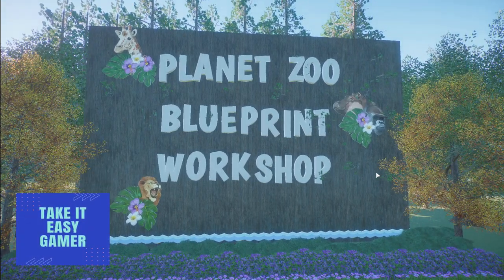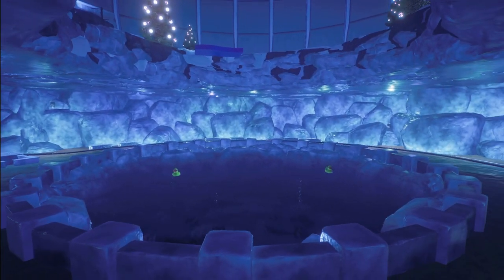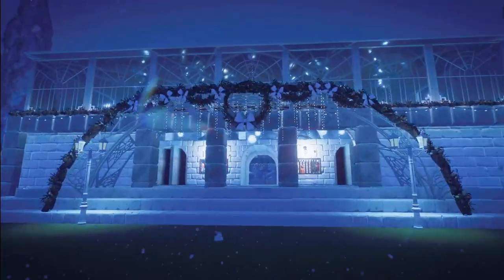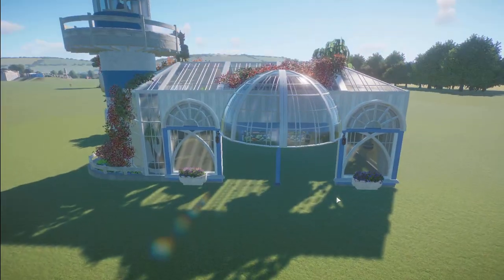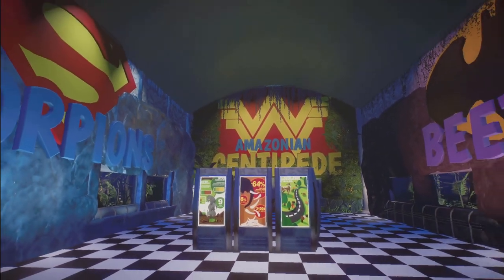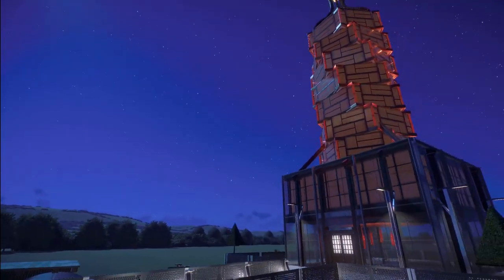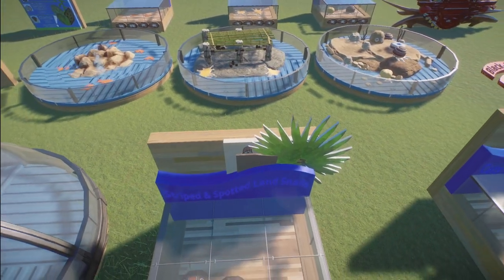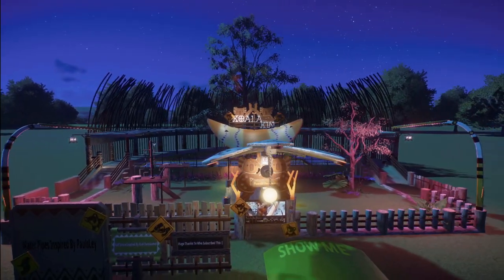Planet Zoo - Steam Workshop Blueprints 41 - Great Build Ideas Including Some Holiday Builds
Planet Zoo Steam Workshop Blueprints:  Welcome everyone to another episode in Planet Zoo and taking a look at some of the blueprints found on the Steam Workshop.  Hopefully these will give you some great ideas for your builds.   Some of the blue prints feature the new Aquatic DLC.  Please visit the following artist on the workshop page.

IN ORDER AS THEY APPEAR IN THE VIDEO:

Ice Rink - Bubbliezz
Igloo - Pandaria
Snowman Small and Snowman Large - EdalynPanther264
Christmas/Artic Styled Archway - Yemaje
Santa Letter - Writing Station - roomtogrow
Snow globe Penguin Habitat - AnikaNele
Santa's Polar bear Habitat - Dommel1985
Reindeer Habitat Christmas Theme - Queen Beegle
Christmas Reindeer Habitat - Nymothy
Holiday Christmas Tree with Presents and Custom Planter - Kaitrosebd
Detailed Penguin Ice Cathedral Habitat & Food Court and Facilities - Kaitrosebd
Otter River - SpiderCamp
Otter Oasis - ManaJanee
Lighthouse Restaurant - Vector One
ZZ's Alaskan Moose and ZZ's Penguin Pack - ZZ
Caiman Habitat - Slowbro
Hall of Bugstace - McArse
Romo's Wonderland Otter - Aryxer
Penguin Habitat with Slide and Underwater Viewing - whosthatChris
King Penguin Habitat - WieJasper!
Cyberflunk - Seblines
Giant Otter Habitat & Northern Big Fountain Spot - Wirbelwind
Round Lighthouse - Nessavende
Jirilras Grizzly Bear Habitat - Jisilra
Aquatic Touch Pools - IBBLaZeN
Blijdrop Rotterdam Zoo Monkey Habitat - lennekescholtes
Flamingo Lagoon Leipzip - lowensge
Crazy Crooked Pumpkin House - Anigmandria
Koala climbing wall and view area - Lewis
Exotic Nation Entrance - lexilu487
Koala King - Half Dome and Habitat by Yaviz

Music:  Pure Magic - Chris Haugen & Christmas Village - Aaron Kenny